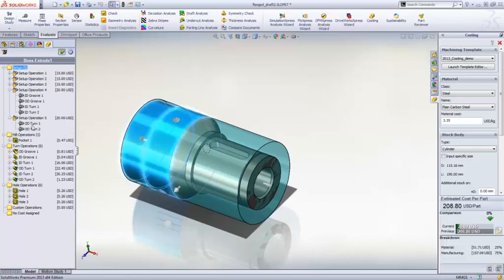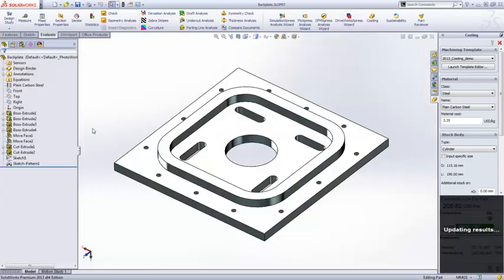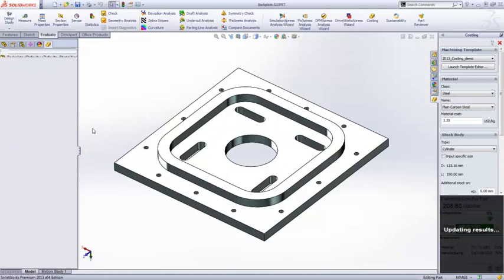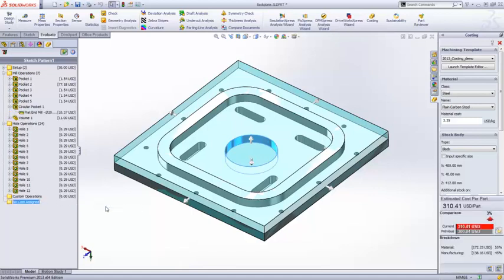SolidWorks Costing Machining